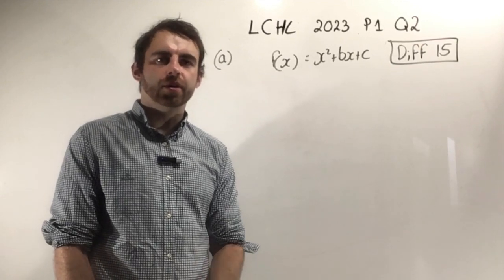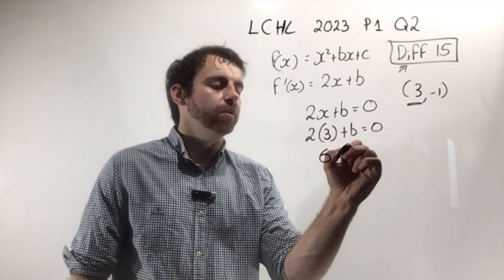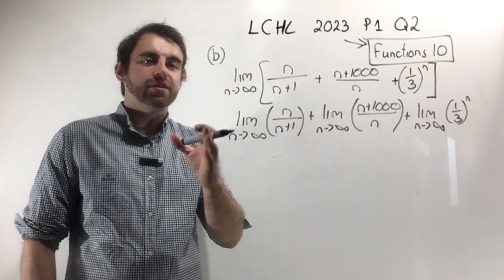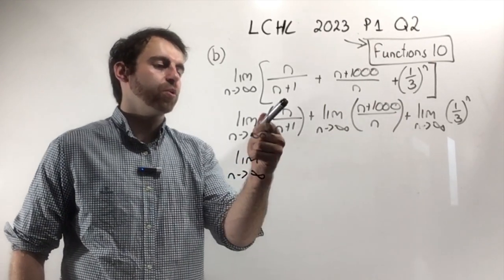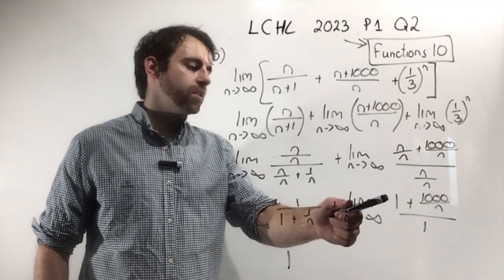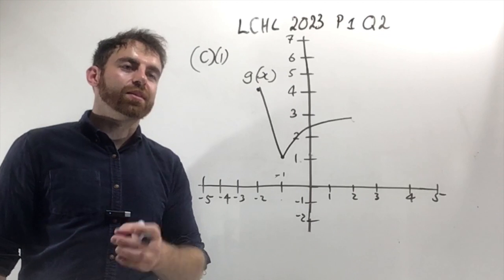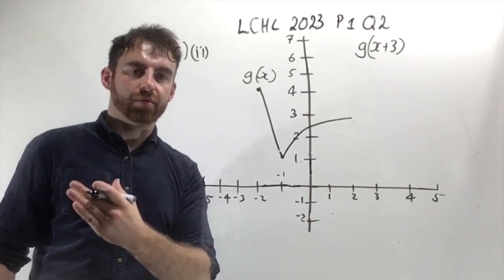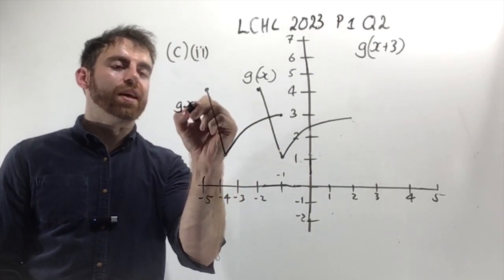LCHL Maths 2023 P1 Q2